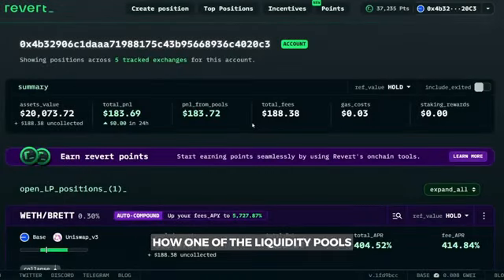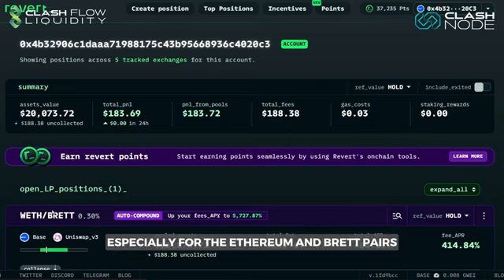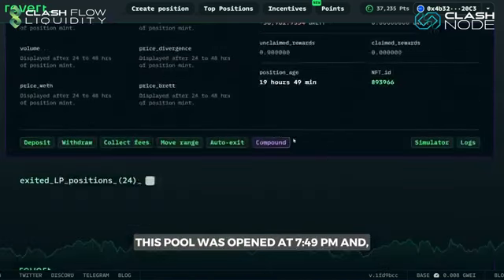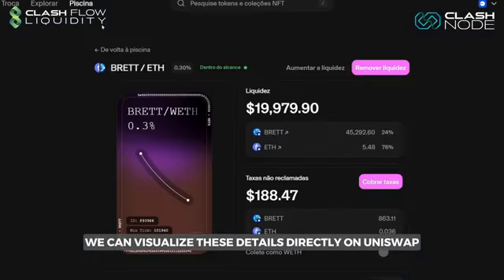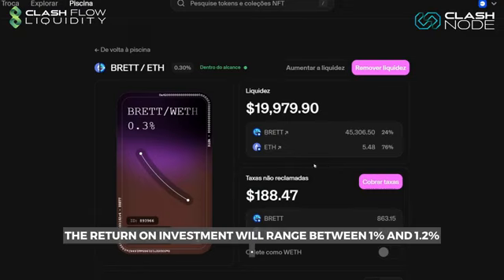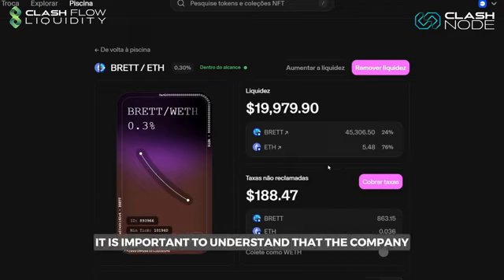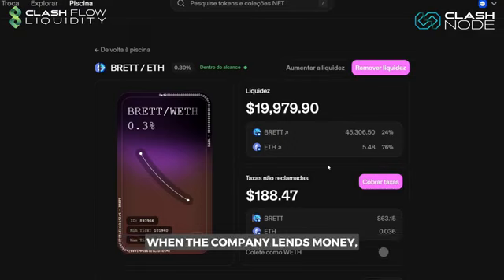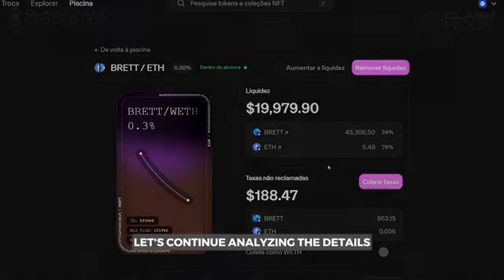CLASH NODE LIQUIDITY POOL HOW IT WORKS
FLASH LOAN ARBITRAGEM NA CLASH NODE
CLASH NODE CADASTRO COMO COMPRAR LICENÇA TUTORIAL

✅ I Paga me um cafÉ atravÉs da Moeda da  Tron:
TPrAs1w2jTS5i5WsqYWpHMwrNaDX2vQNqN
✅ I MEUS PROJECTOS:

✅ I Cartão revolute cartão de débito visa e banco internacional sem pagamento de taxas:

✅ I CHILLIZ EXCHANGE:

✅ I REVOLUT - Plataforma que uso para transferir/receber euros Exchanges (Bónus 20€)

1-⚠ Atenção: As análises deste canal são para fins de estudo e aprendizado. Não fazemos indicação de compra e venda ou recomendação de investimento. Só invista em ativos que você conheça profundamente e com valores que esteja disposto a perder.

2- LEMBRE-SE: Todo investimento tem um risco e nosso trabalho não é influenciar as pessoas para investimentos. A decisão depende de cada um! Assuma seus riscos!

3- Todos os nossos vídeos são opiniões estritamente pessoais. Por favor, certifique-se de fazer sua própria pesquisa. Nunca tome a opinião de uma pessoa para orientação financeira. Existem várias estratégias e nem todas se adaptam a todas as pessoas. Nossos vídeos NÃO SÃO conselhos financeiros!
Criptomoedas: Bitcoin, Ethereum, Solana, Cardano, Dogecoin, Shiba Inu, Terra, Avalanche, Polkadot
Forex: Dólar americano, Euro, Iene japonês, Libra esterlina, Yuan chinês, Franco suíço, Real brasileiro, Peso mexicano, Coroa sueca
Análise técnica: Tendências, padrões, indicadores
Análise fundamental: Notícias, eventos, economia
Negociação: Estratégias, táticas, psicologia
Educação: Tutoriais, cursos, artigos
Investimento: Long, short, swing trade, day trade
Ganhos: Lucros, rendimentos, ROI
Perdas: Prejuízos, drawdowns, stop loss
Risco: Gestão de risco, volatilidade, alavancagem